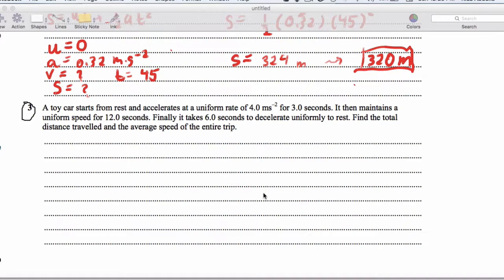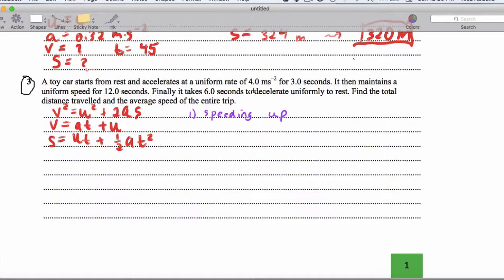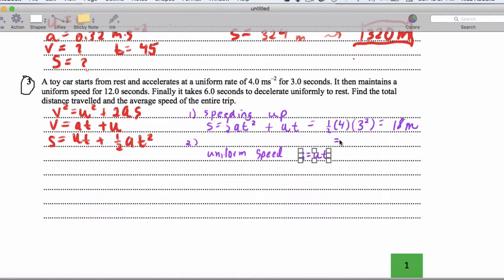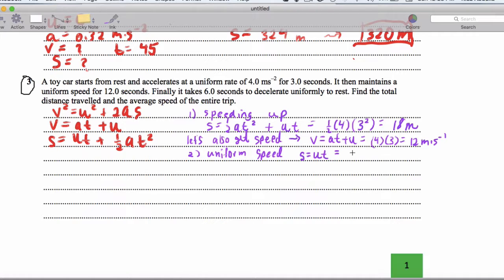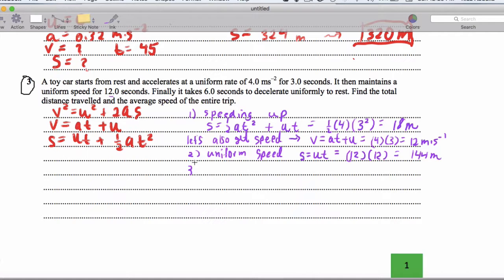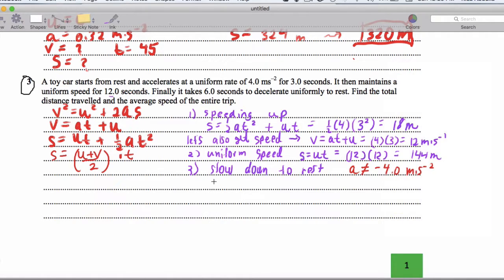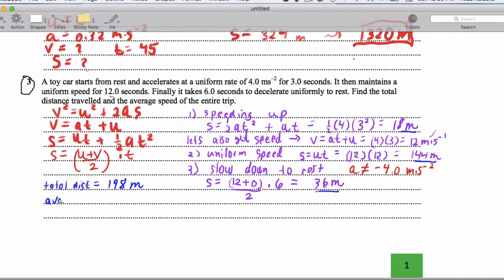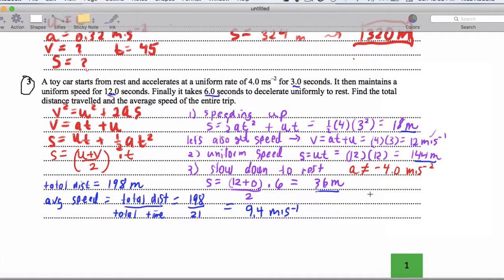IB HW 2.3